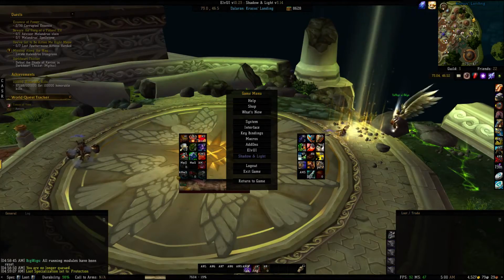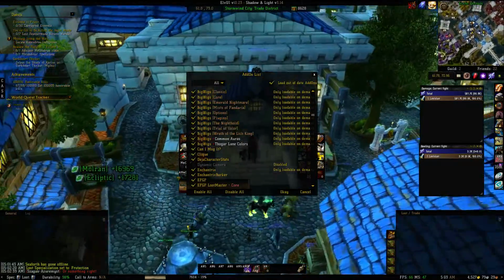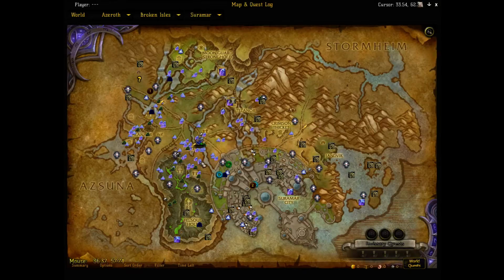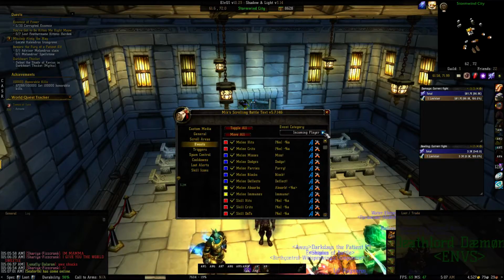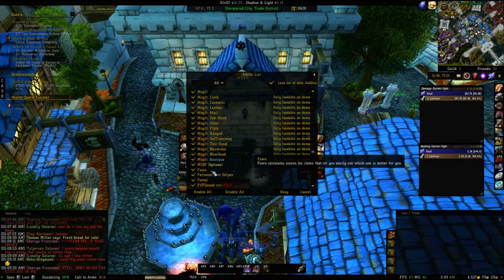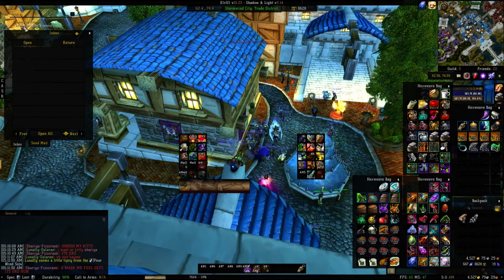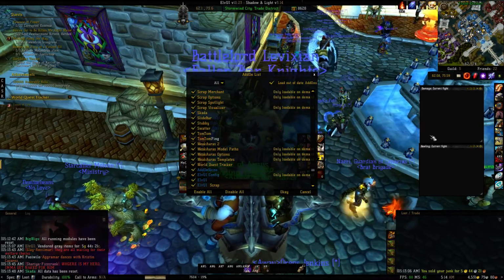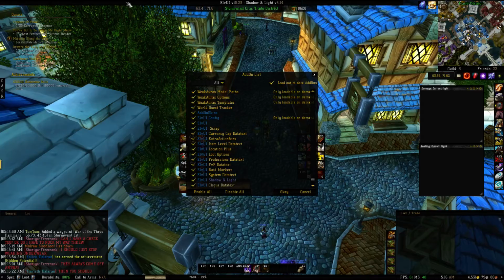7.0.3 Addons to Levixian's UI "One Stop Shop"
My Pawn Strings
Prot: ( Pawn: v1: "Prot War": IsWand=-1000000, Indestructible=0.01, Leech=2.01, MovementSpeed=0.01, HasteRating=0.8, MasteryRating=2.45, Versatility=3.29, IsGun=-1000000, IsCrossbow=-1000000, IsFrill=-1000000, Avoidance=0.83, IsOffHand=-1000000, IsBow=-1000000, Strength=4.25, IsWarglaive=-1000000, CritRating=0.78, Stamina=1.13, Armor=4.73 )

Arms: ( Pawn: v1: "Arms War": IsWand=-1000000, Indestructible=0.01, Leech=0.01, MovementSpeed=0.01, HasteRating=0.9, MasteryRating=1.08, Versatility=0.95, IsGun=-1000000, IsCrossbow=-1000000, IsFrill=-1000000, Avoidance=0.01, IsOffHand=-1000000, IsBow=-1000000, Strength=1, IsWarglaive=-1000000, CritRating=0.8, Stamina=1, Armor=1 )

Fury: ( Pawn: v1: "Fury": IsWand=-1000000, Avoidance=0.01, Indestructible=0.01, IsWarglaive=-1000000, MovementSpeed=0.01, CritRating=0.82, HasteRating=1.07, MasteryRating=0.94, IsCrossbow=-1000000, IsGun=-1000000, IsFrill=-1000000, Leech=0.01, IsBow=-1000000, Strength=1, Stamina=0.01, Versatility=0.89 )